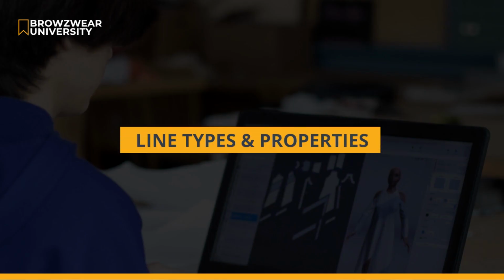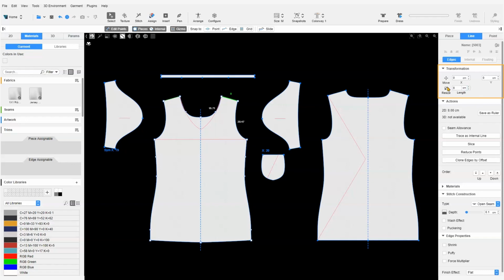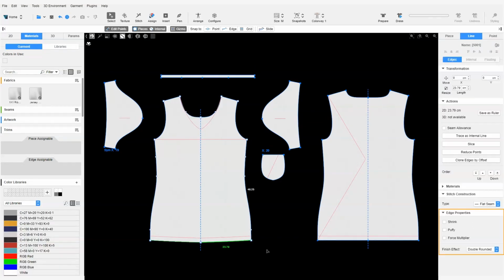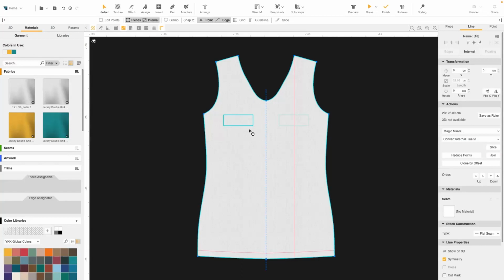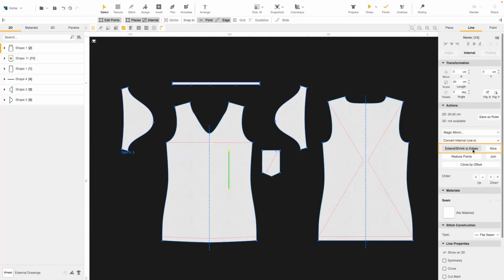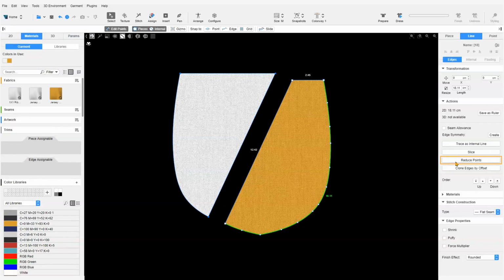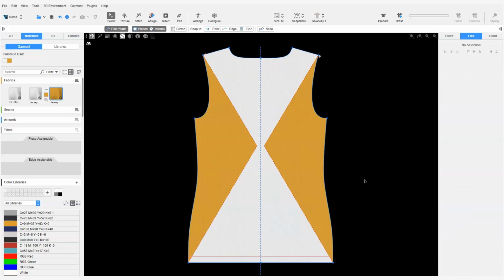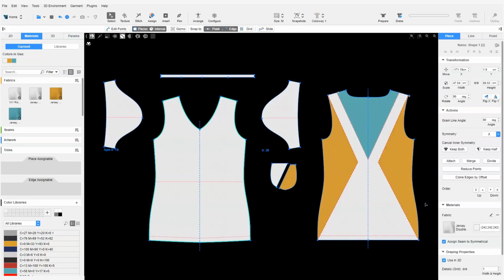Understanding & Editing with Lines